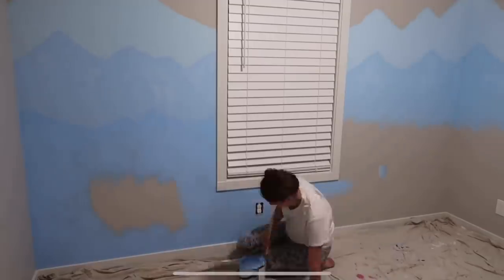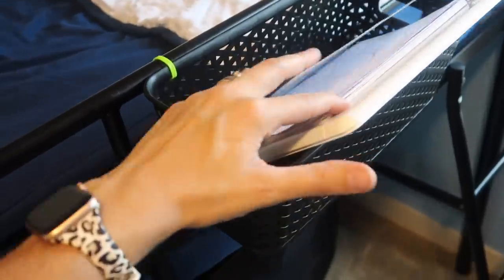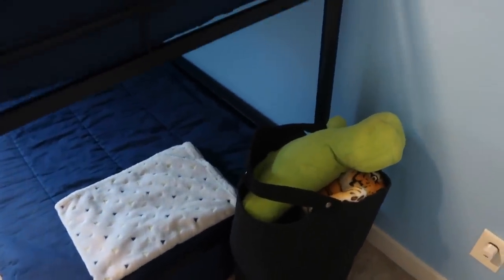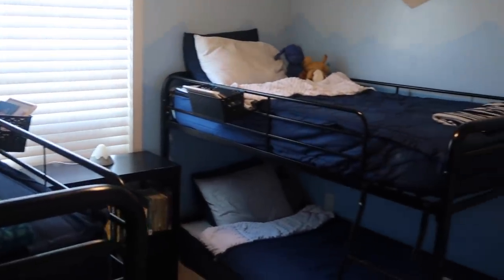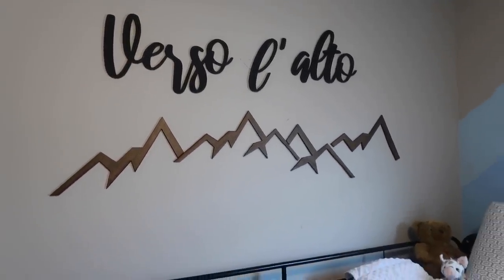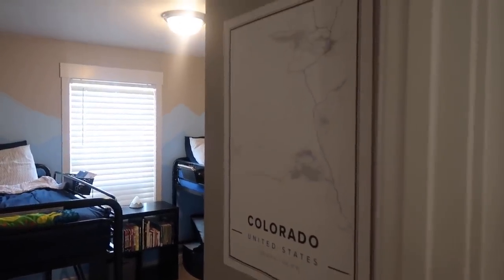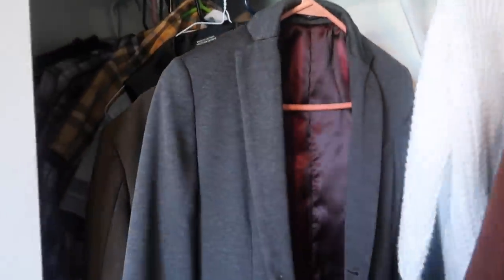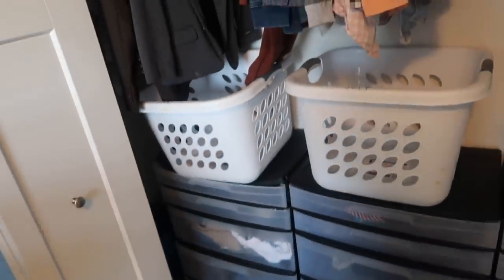HOW I FIT 3 KIDS IN 1 ROOM | Boys Shared Bedroom Tour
Today I am excited to share my boys shared room tour! How I fit 3 kids in one room ... by being very minimal with what we store in the boys room and very intentional with room organization, we make it work! Having a large family doesn't necessarily mean you need a big house. Large family small house, no problem! You will find that my kids don't have a Pinterest aesthetic perfectly curated Instagram worthy bedroom. I just don't feel like that is realistic for what season of life we are in. I hope you enjoy this realistic kids bedroom tour!

This channel is all about homemaking. I will be sharing lots of tips on how to manage your home and make it a pleasant place. I want to Help you LOVE where you live!

➡️ Check out my corresponding blog post for links to everything you see in the boys room!

All content is not authorized to be duplicated without written consent from The Kelley Krew LLC ©